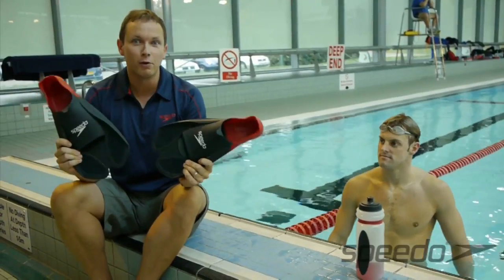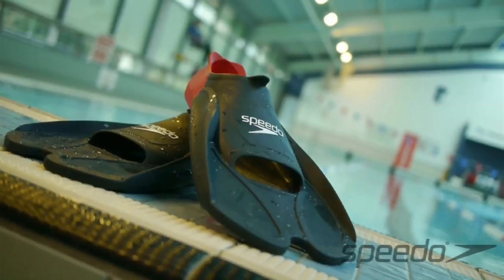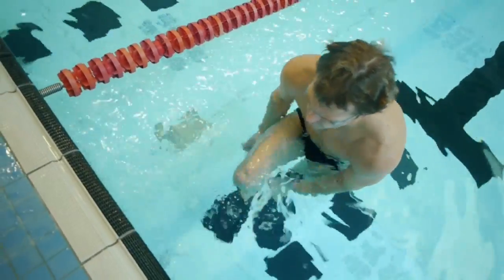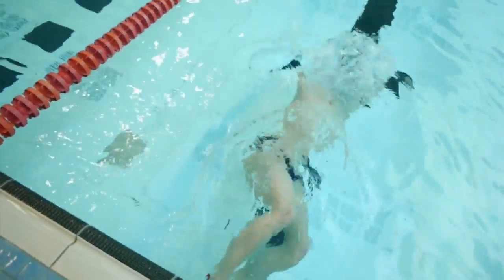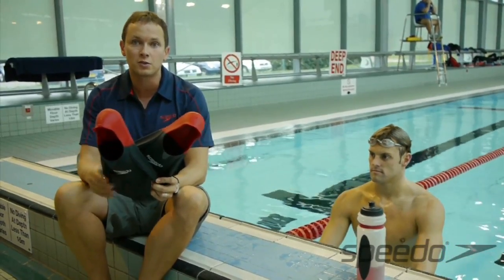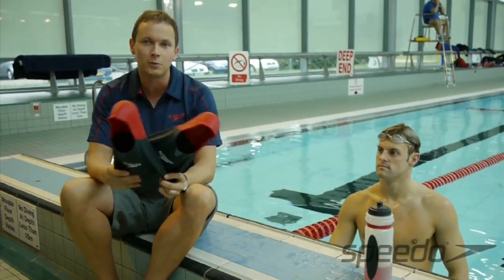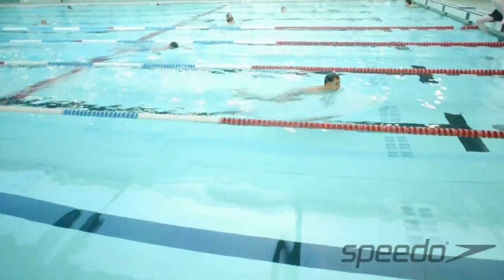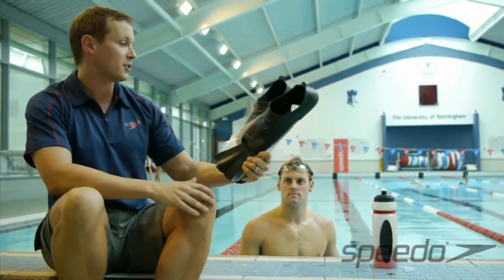Swim workout using the Speedo Biofuse training fins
Swimming workout with the biofuse training fins, presented by GB coach Ben Titley and World Champion Liam Tancock